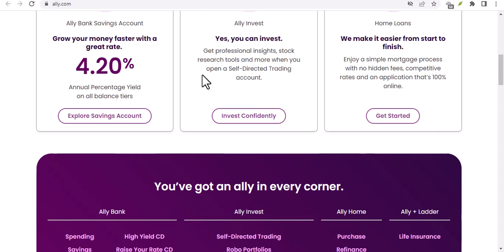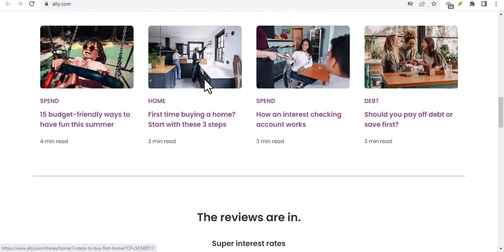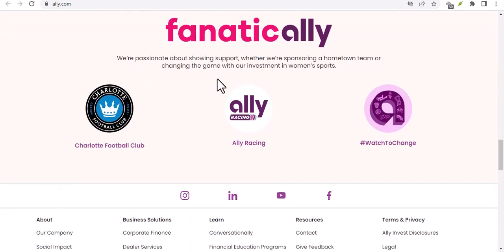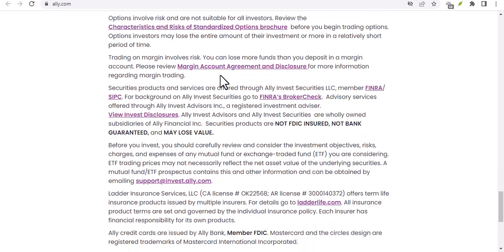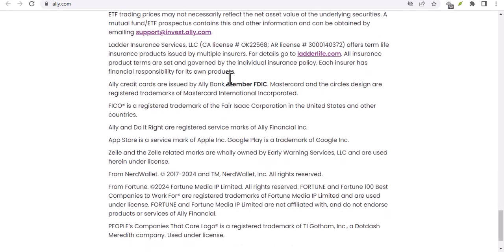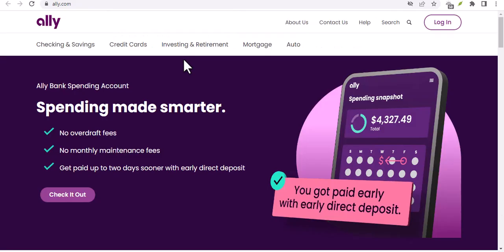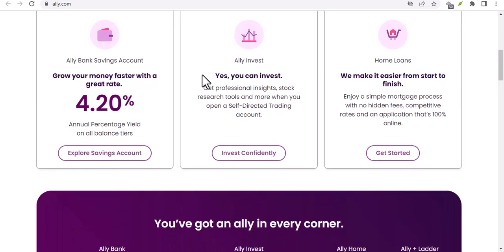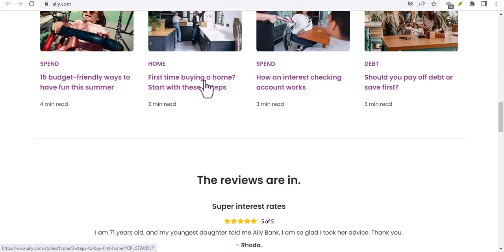Where can I make an Ally bank deposit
In this video we talk about Where can I make an Ally bank deposit